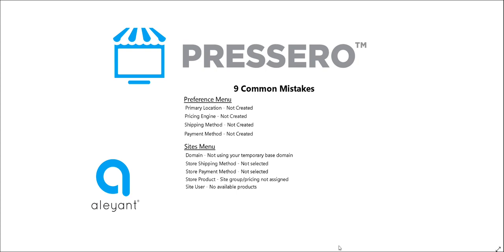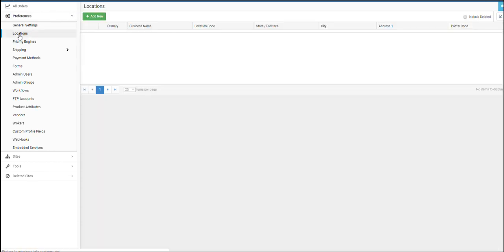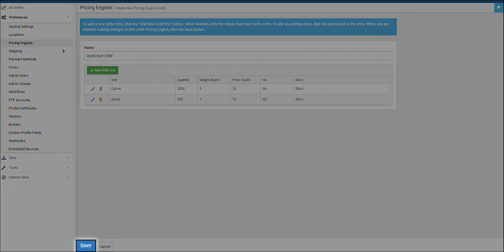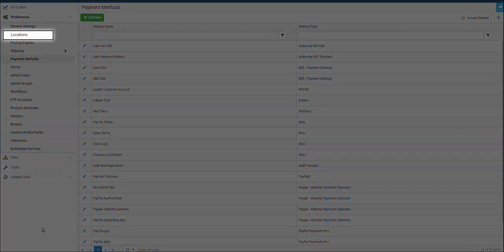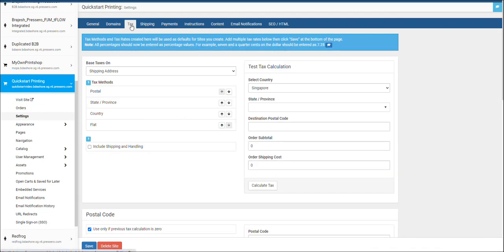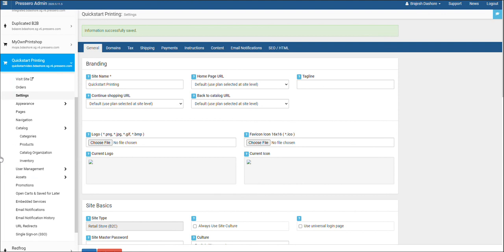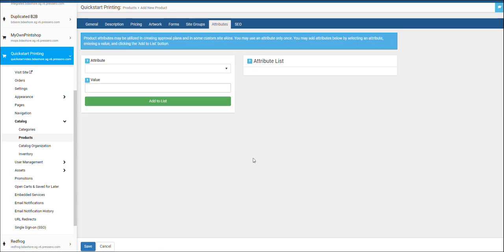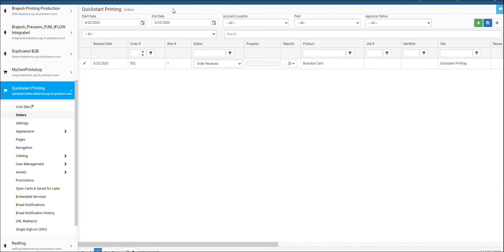Quick Start Guide